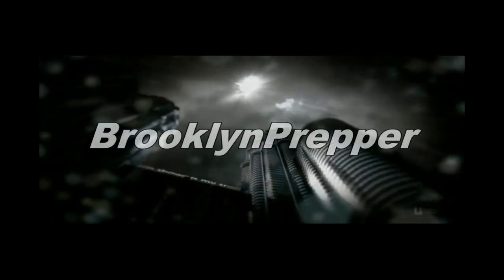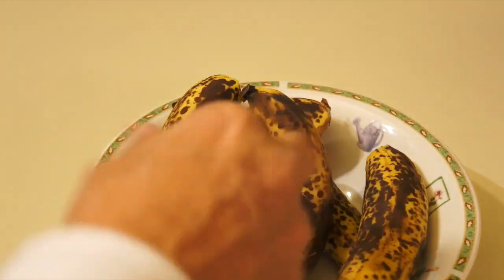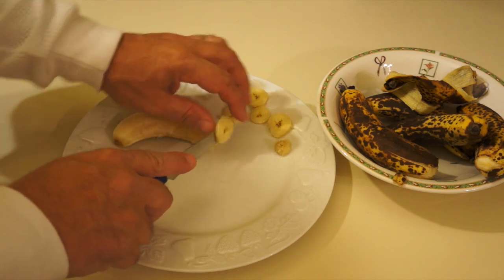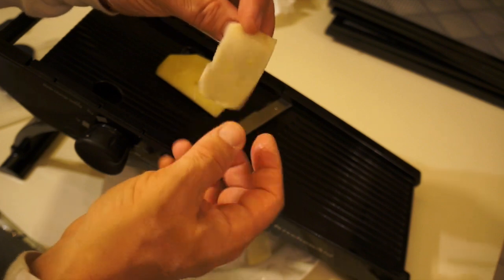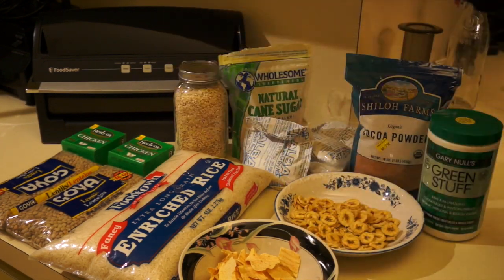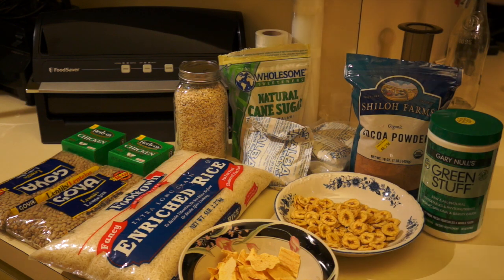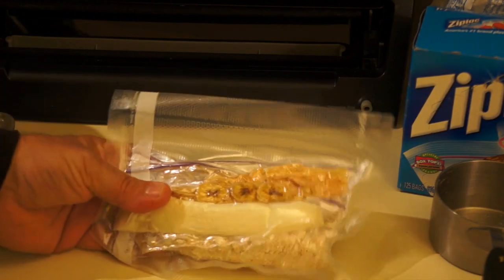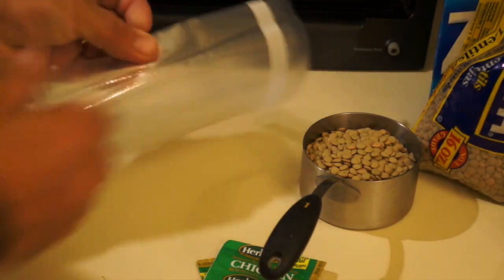Urban Survival For The Newbie 2